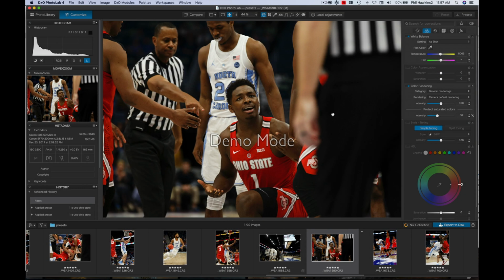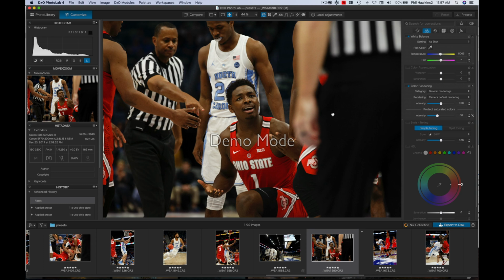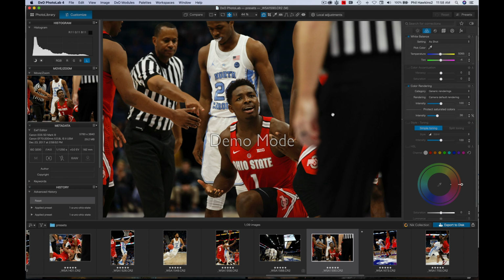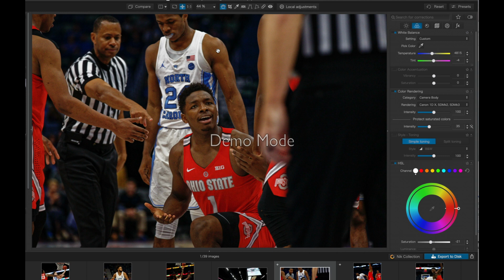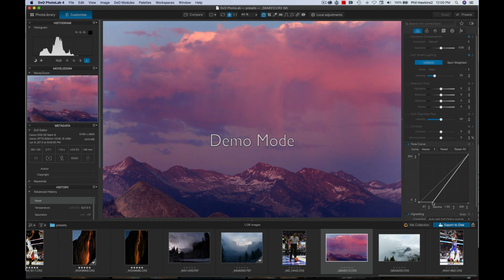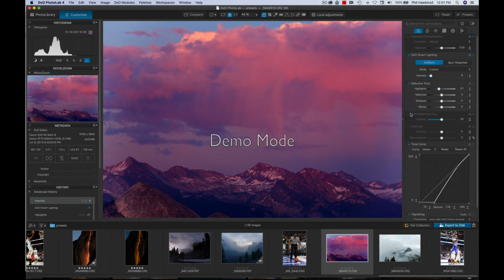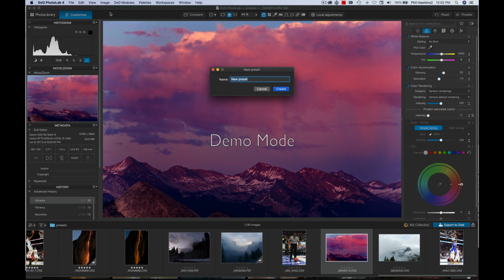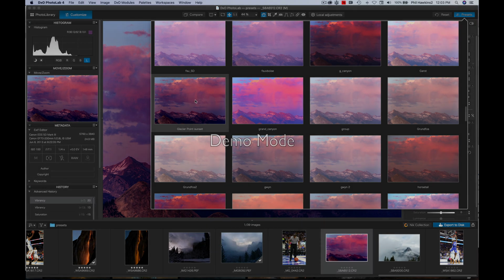Presets.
Presets in DxO PhotoLab are one of the fastest and most efficient ways to streamline your editing workflow, especially for photographers processing large numbers of images. Whether you shoot weddings, sports, portraits, events, real estate, or commercial sessions, presets can dramatically reduce editing time while helping maintain consistency across an entire photo shoot.

At their core, presets are simply saved groups of editing adjustments.

When you create a preset, DxO PhotoLab records a series of processing decisions into a small reusable file. Instead of manually repeating the same adjustments over and over again, you can instantly apply those settings to future images with a single click.

A preset can contain virtually any combination of adjustments, including:

Exposure corrections
Contrast
Tone curves
White balance
Saturation and vibrancy
HSL color adjustments
Noise reduction
Sharpening
Lens corrections
Crop settings
Local adjustments
LUT applications
Black-and-white conversions

This makes presets incredibly powerful for speeding up repetitive editing tasks.

For example, if you regularly photograph indoor sports in the same gym lighting, you may develop a preset optimized specifically for:

High ISO noise reduction
White balance correction
Contrast enhancement
Sharpness tuning

Instead of rebuilding those adjustments every session, the preset instantly provides a strong starting point.